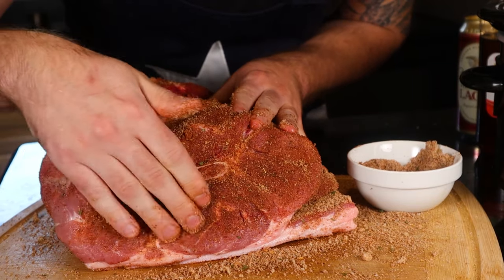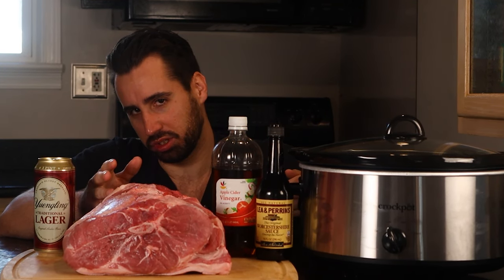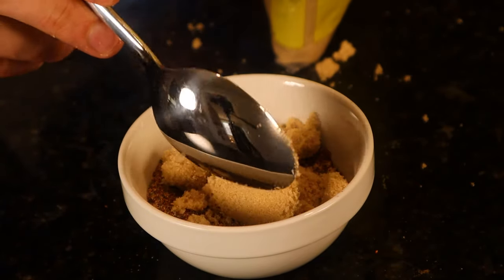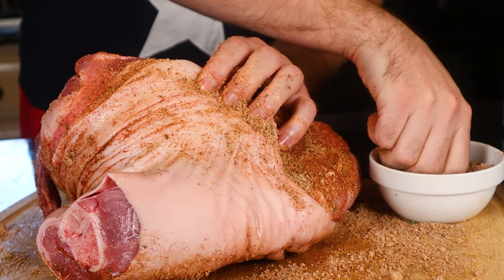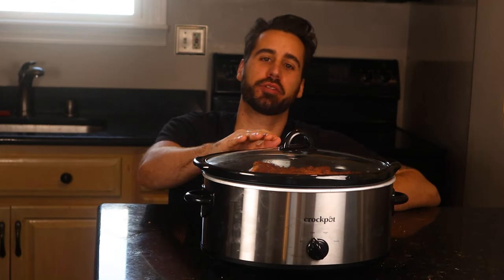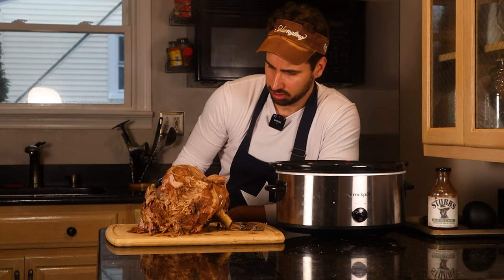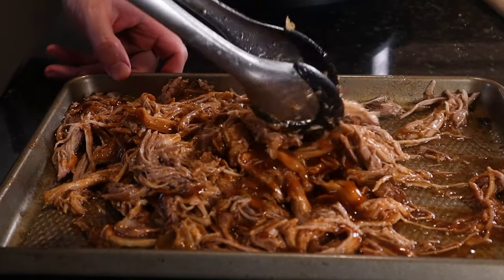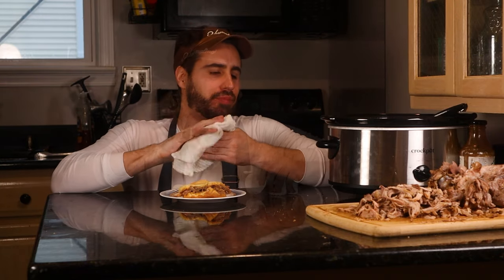EASY BBQ PULLED PORK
Pulled Pork BBQ is a cheap and simple way to fill everyone up with some delicious barbecue. In this video, I'll teach you how to handle a huge Pork Shoulder in this easy to follow crock pot recipe. This dish is great for BBQ Sandwiches, Tacos, Nachos, Burritos, and goes great with coleslaw, mac and cheese or even right by itself.
0:00 Intro
1:32 Making your Seasoning Blend
2:39 Prepping your Pork Shoulder
4:52 Shedding your Pulled Pork and Putting it all together
7:21 Final Result and First Bite
Ingredients:
10 Pound Pork Butt/Shoulder
6 Cloves of Garlic
1 Pint Yuengling Lager
1/3 Cup Apple Cider Vinegar
3-5 TBS Salt
1-2 TBS Black Pepper
1-2 TBS Garlic Powder
1-2 TBS Chili Powder
1-2 TBS Onion Powder
1 TBS Cumin
1-2 TSP Red Pepper
1-2 TSP Dried Parsley
1 TBS Paprika
4 TBS Brown Sugar
1-2 TBS Worchester sauce
1-2 Bottles of your favorite BBQ Sauce (Stubb's Jalapeno Honey/Stubb's Spicy)